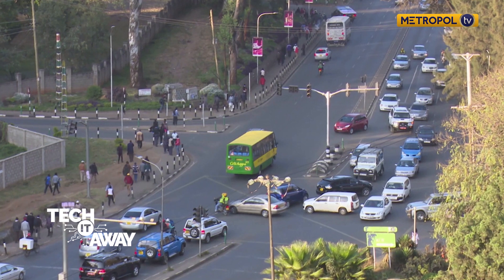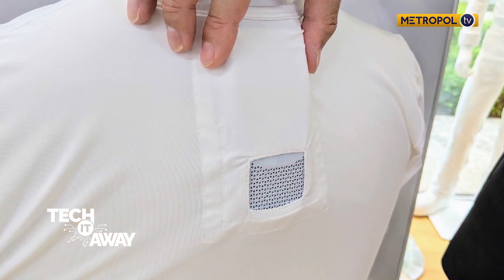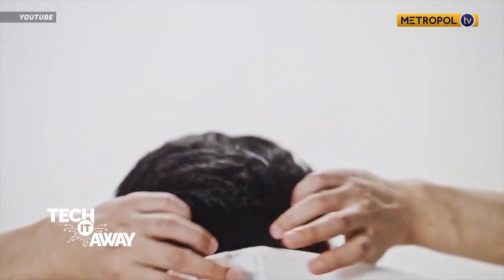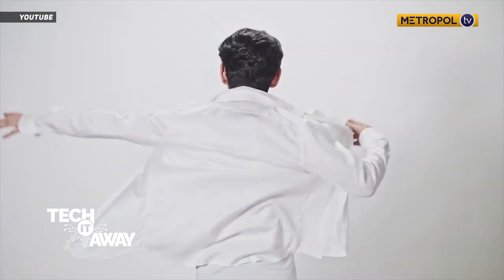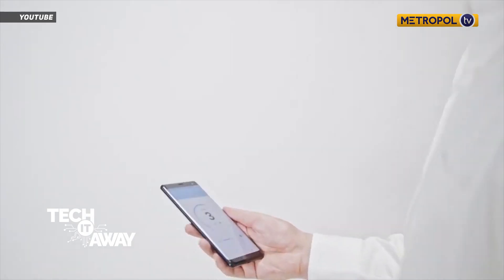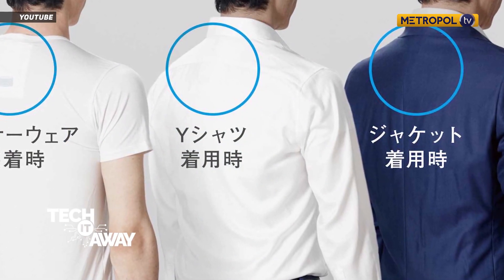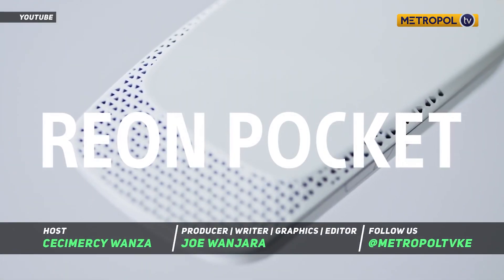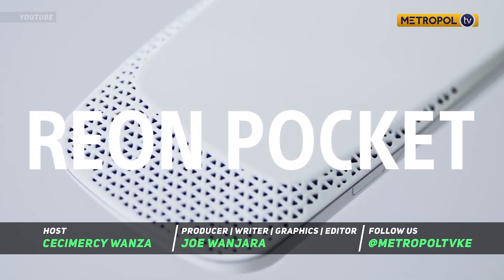Tech It Away | Reon Pocket by Sony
Sony is crowdfunding a wearable 'air conditioner,' the Reon Pocket. The stealthy device doesn't condition the air as such. Rather, it stashes discreetly inside a tiny sleeve on a special t-shirt between your shoulder blades and uses the Peltier effect where heat is absorbed or emitted when you pass an electrical current across a junction. This will either lower your temperature by 23F or raise it by 14F, all without noise or generating moisture.
The device is manually controlled through a mobile companion app which it connects to via Bluetooth, but Sony hopes to deliver an automatic mode through a future update. Sony expects only up to 2 hours out of a single charge, which should somewhat help you brave unforgiving conditions.